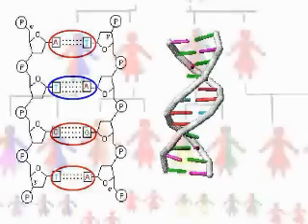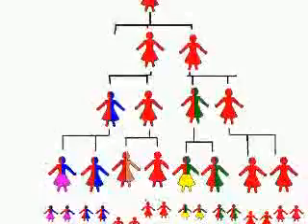9 - 人類源流淺談 Human Ancestry Made Easy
The ninth video made by Potholer54 of YouTube. This video traces our migration out of Africa and explains, through DNA evidence, how humans colonized the world. It is part of the Made Easy series of videos that show the evidence of our origins, from the Big Bang onwards.
Potholer54 製造的影片﹐ 介紹人類初民如何十五萬年前開始從非洲出發﹐ 然後如何在各地發展出不同的文明和社會